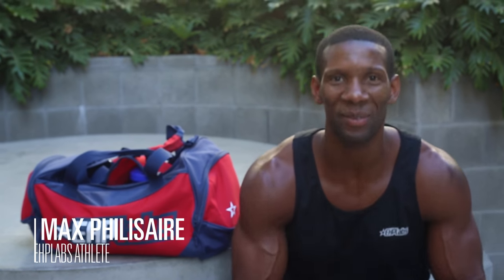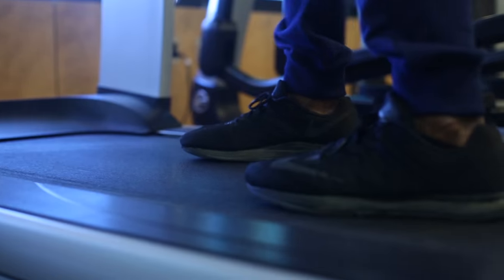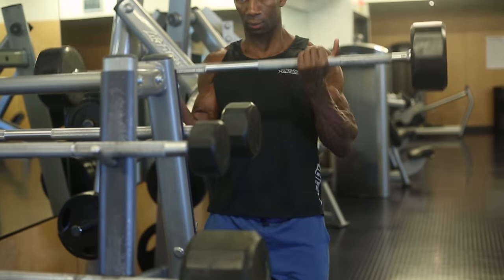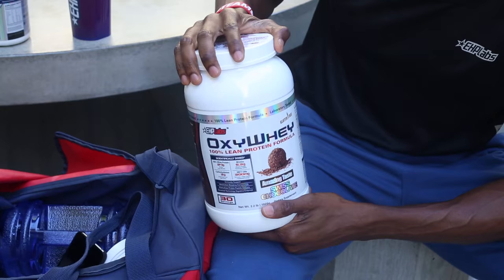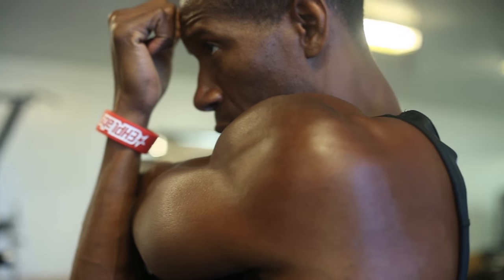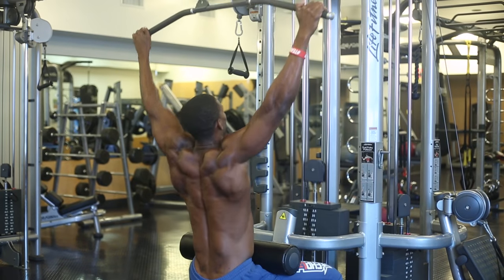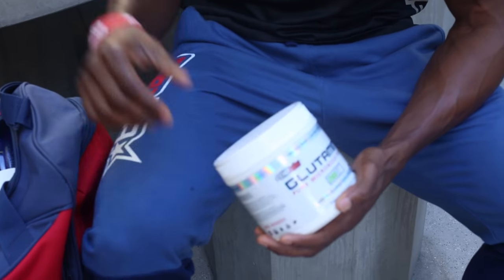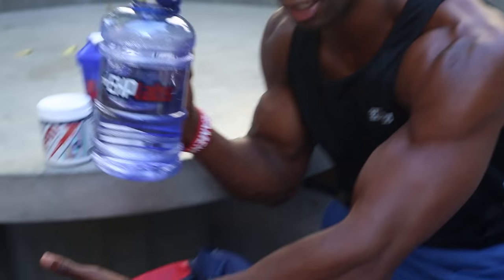In The Gym with Max "The Body" | What's in Max's gym bag?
Join EHPlabs athlete Max Philisaire as he takes you through his gym bag and gym essentials for success and progress and in the gym!